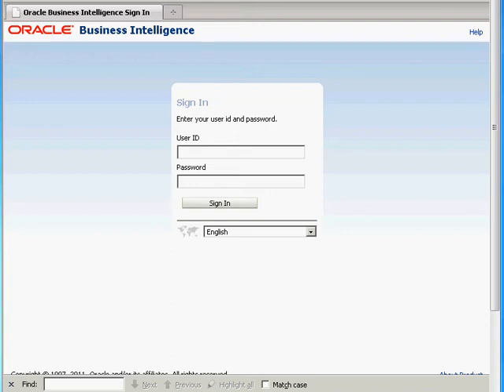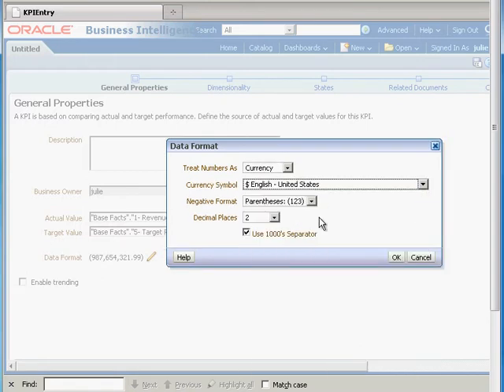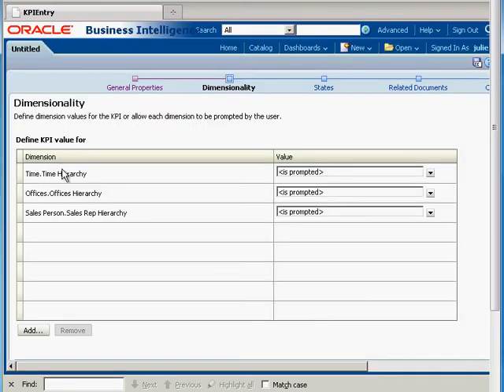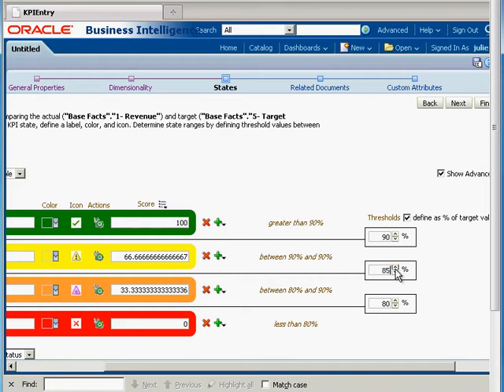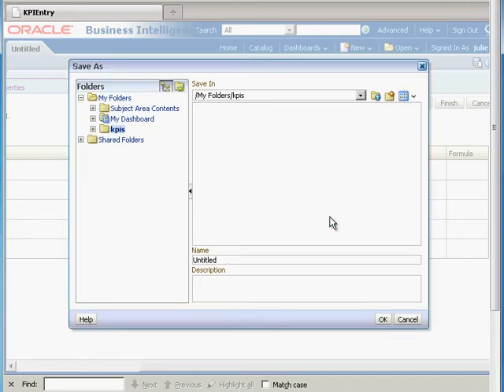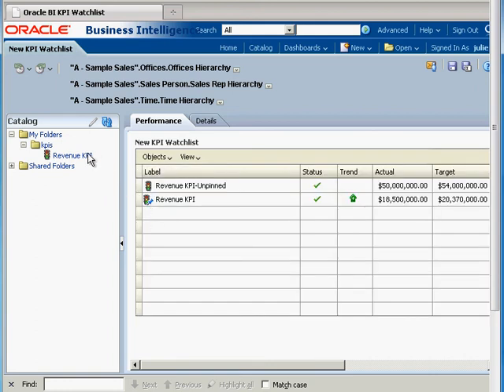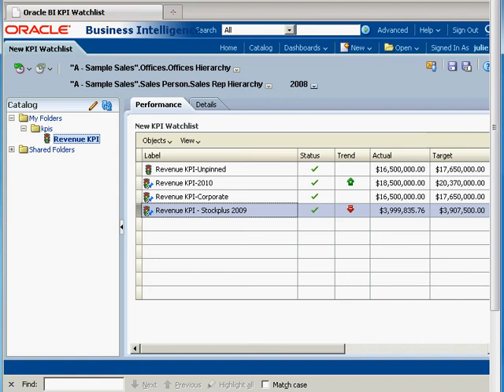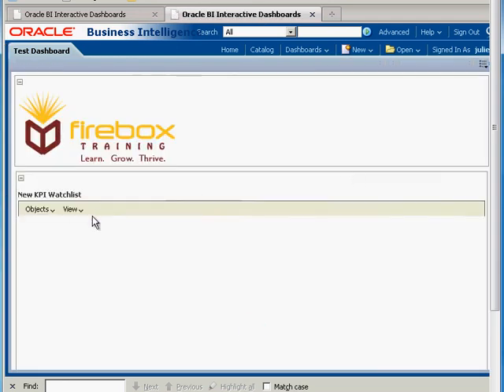OBIEE Training - OBIEE 11g KPIs (Key Performance Indicators) and KPI Watchlist Tutorial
We will demonstrate how to create Key Performance Indicators (KPIs). A KPI is a visual indicator that quickly shows how actual measures are performing against targets. With KPIs, you can customize the various states, such as background color and icon to be used. Once you have defined at least one KPI, you can then create a KPI Watchlist and integrate it into your dashboard. You can then create analyses and agents based on a KPI in your watchlist.